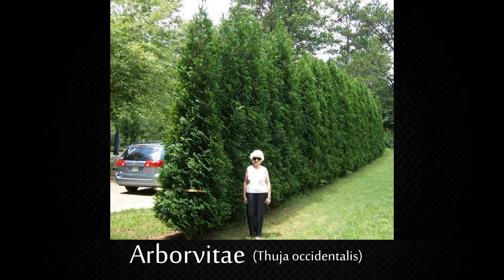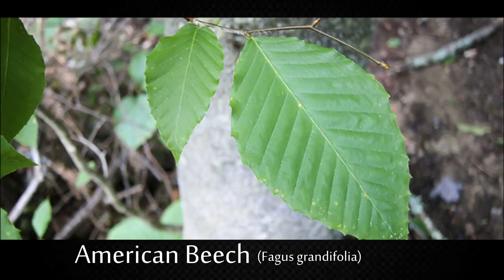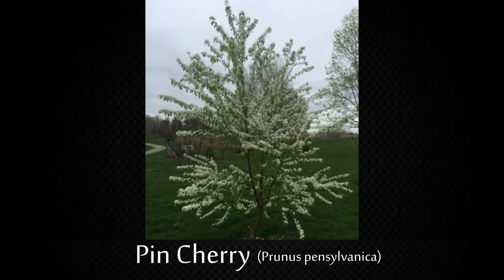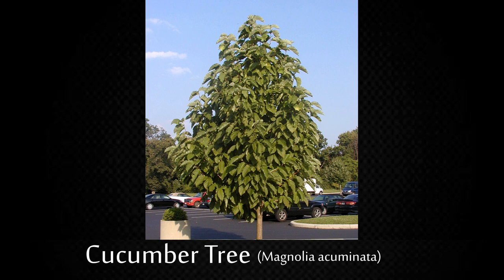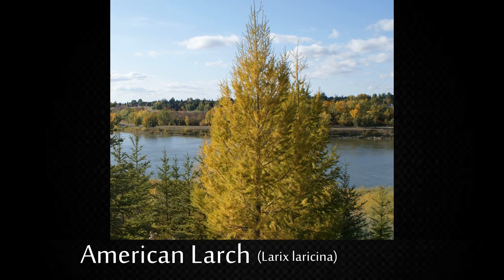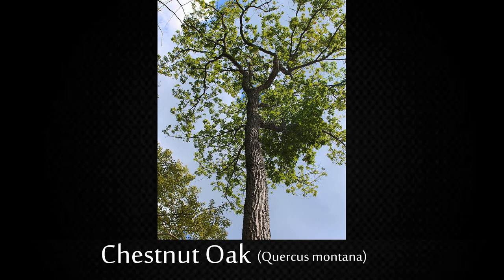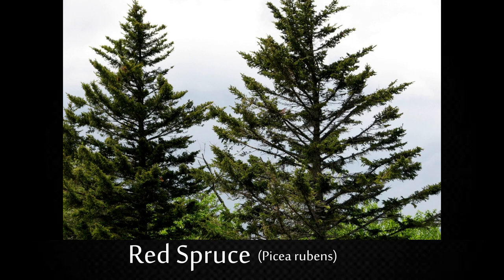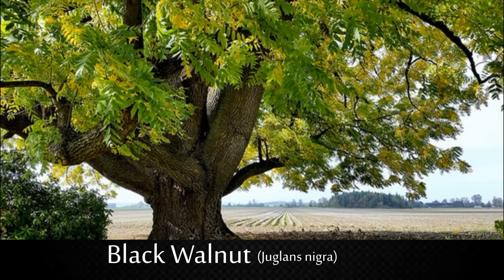TREES NAME AND PICTURES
trees
the trees
big trees
giant trees
oldest trees
biggest trees on earth
biggest trees
largest trees
huge cedar trees
trees ii
no trees
trees song
twenty one pilots trees
biggest trees in the world
stress
trees lyrics
trees rap sn
strange trees
amazing trees
trees for kids
parts of trees
rush the trees
the trees rush
top trees live
trees top live
ancient trees
trees + speech
trees for prek
heathens trees
beautiful trees
Arborvitae
(Thuja occidentalis)
Black Ash
(Fraxinus nigra)
White Ash
(Fraxinus americana)
Bigtooth Aspen
(Populus grandidentata)
Quaking Aspen
(Populus tremuloides)
Basswood
(Tilia americana)
American Beech
(Fagus grandifolia)
Black Birch
(Betula lenta)
Gray Birch
(Betula populifolia)
Paper Birch
(Betula papyrifera)
Yellow Birch
(Betula alleghaniensis)
Butternut
(Juglans cinerea)
Black Cherry
(Prunus serotina)
Pin Cherry
(Prunus pensylvanica)
American Chestnut
(Castanea dentata)
Eastern Cottonwood
(Populus deltoides)
Cucumber Tree
(Magnolia acuminata)
American Elm
(Ulmus americana)
Slippery Elm
(Ulmus rubra)
Balsam Fir
(Abies balsamea)
Hawthorn
(Crataegus)
Eastern Hemlock
(Tsuga canadensis)
Bitternut Hickory
(Carya cordiformis)
Pignut Hickory
(Carya glabra)
Shagbark Hickory
(Carya ovata)
American Hophornbeam
(Ostrya virginiana)
American Hornbeam
(Carpinus caroliniana)
American Larch
(Larix laricina)
Black Locust
(Robinia pseudoacacia)
Honey-Locust
(Gleditsia triacanthos)
 The Maples
(about all species)
Red Maple
(Acer rubrum)
Silver Maple
(Acer saccharinum)
Sugar Maple
(Acer saccharum)
The Oaks
(about all species)
Black Oak
(Quercus velutina)
Chestnut Oak
(Quercus montana)
Northern Red Oak
(Quercus rubra)
Scarlet Oak
(Quercus coccinea)
White Oak
(Quercus alba)
Eastern White Pine
(Pinus strobus)
Pitch Pine
(Pinus rigida)
Red Pine
(Pinus resinosa)
Eastern Redcedar
(Juniperus virginiana)
Sassafras
(Sassafras albidum)
Shadbush
(Amelanchier canadensis)
Red Spruce
(Picea rubens)
White Spruce
(Picea glauca)
Sycamore
(Platanus occidentalis)
Tulip Tree
(Liriodendron tulipifera)
Black Walnut
(Juglans nigra)
Black Willow
(Salix nigra)